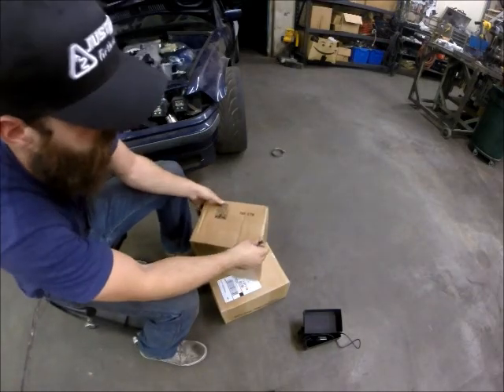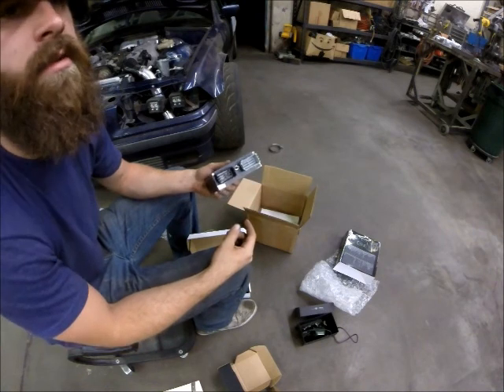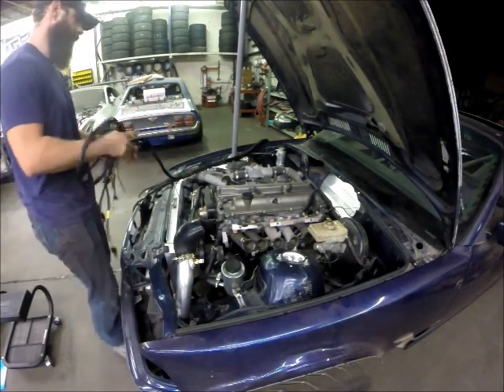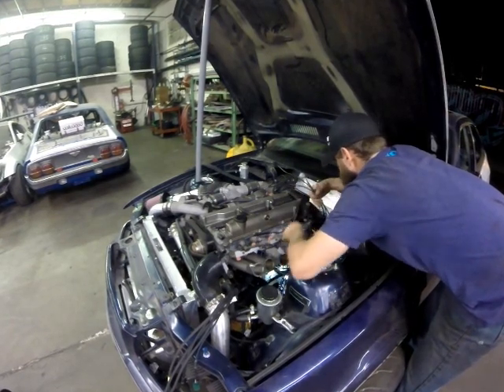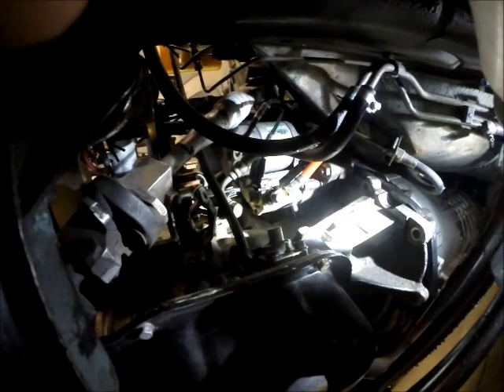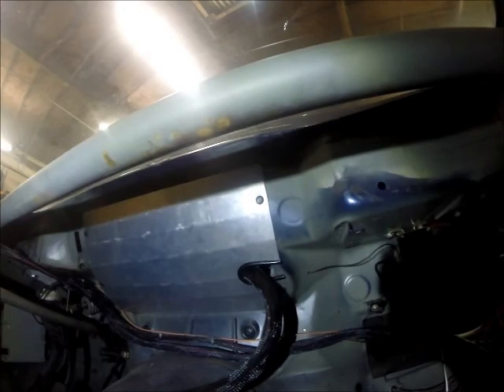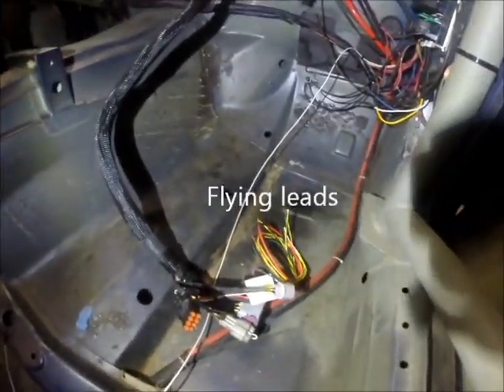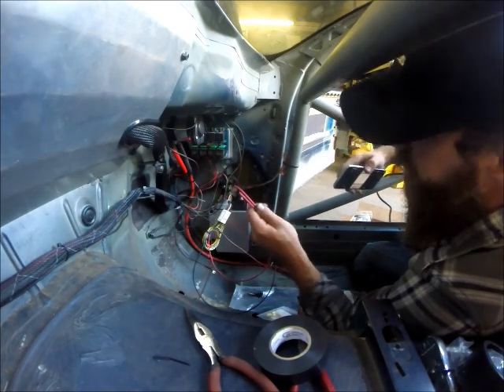2JZ to E36 Harness Install | Wiring Specialties Swap Harnesses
Joe from Rad Industries getting his drift car wired up in conjunction with an Ecu Master Classic.